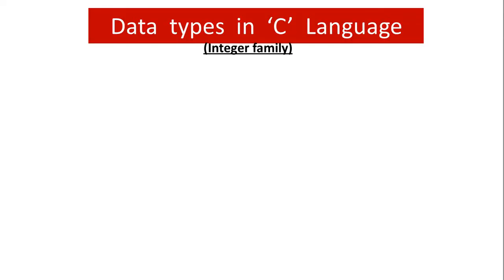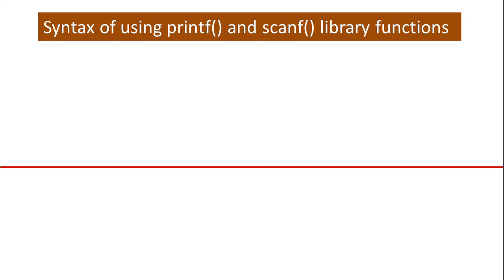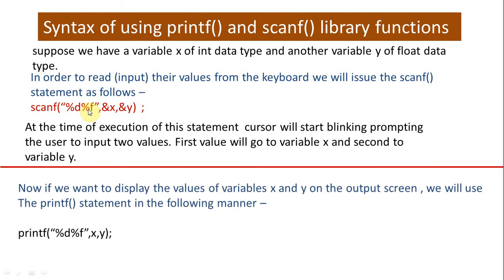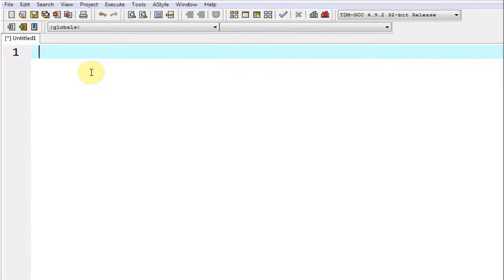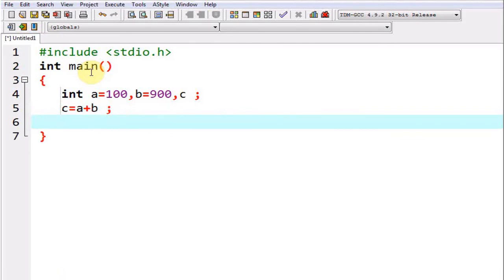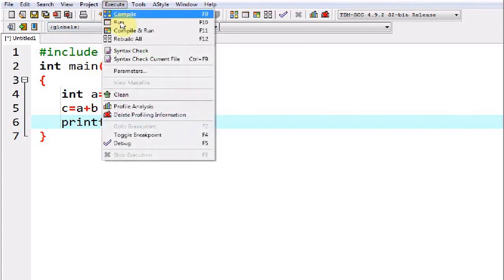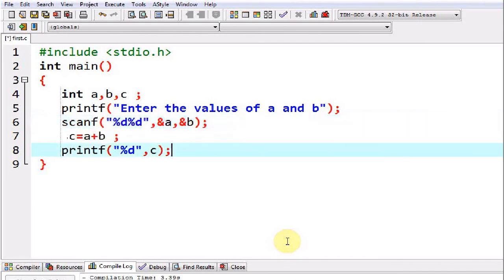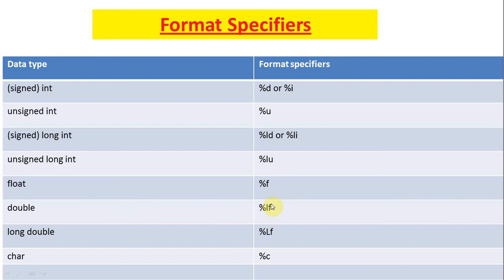Best explanation of printf() and scanf()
* Teaching programming and other stuff is my passion.
* I have been around the block for the last many years.
* I have trained thousands of students in various programming languages and technologies like C, C++, Java, Python, Data Structure, HTML, CSS, Javascript, etc.
1) Please click on the following link to view my profile and list of all the state-of-the-art courses provided on udemy.com platform (one of the biggest online learning platforms on the internet (USA based))
2) Please click on the following link to view my profile and list of all the state-of-the-art courses provided on tutorialspoint.com  platform
HAPPY LEARNING!